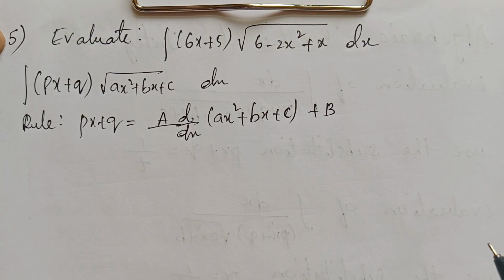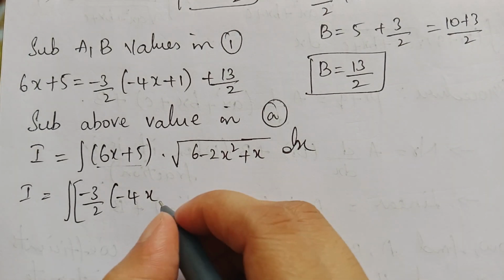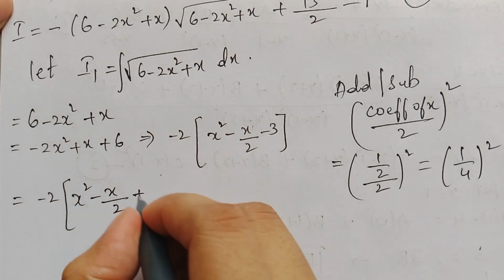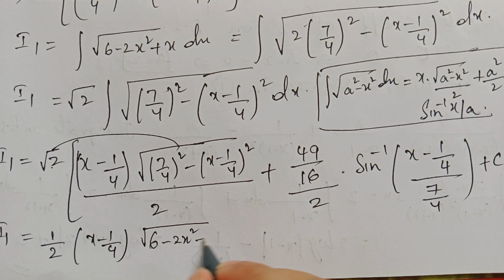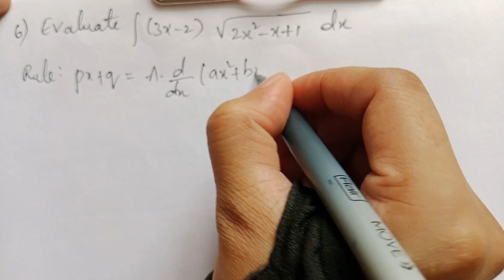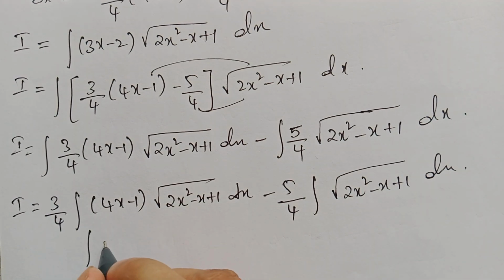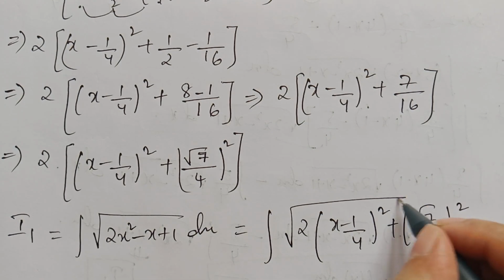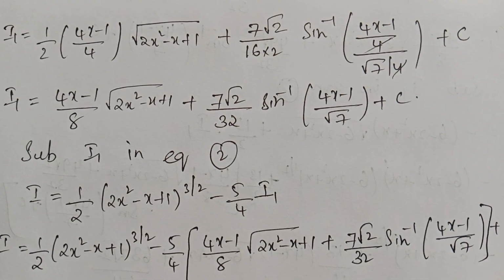Evaluate ∫(6x+5)root6-2x^2+x dx & ∫ (3x-2)root2x^2-x+1 dx 7M IMP (Q5,Q6)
5) Evaluate integral (6x+5) root 2x^2+2+x dx
6) Evaluate integral (3x-2) root 2x^2-x+1 dx